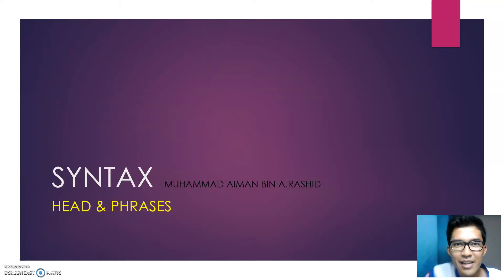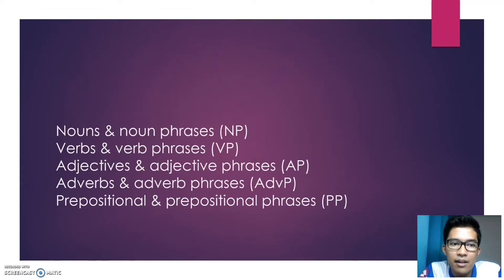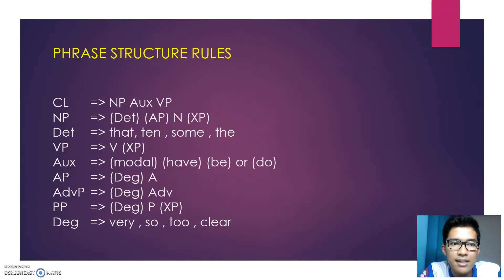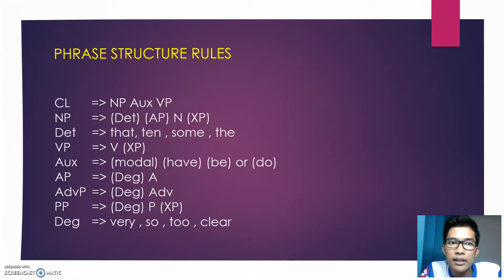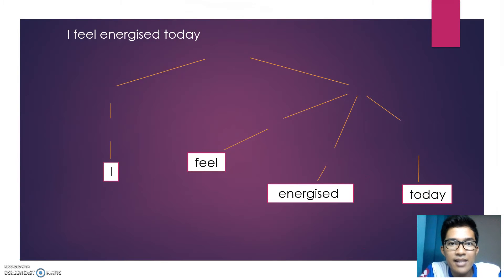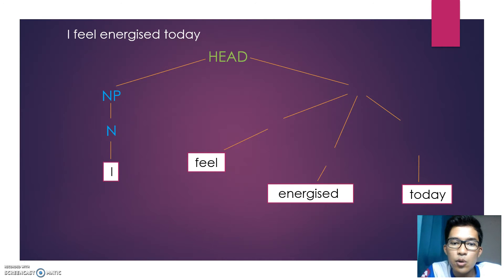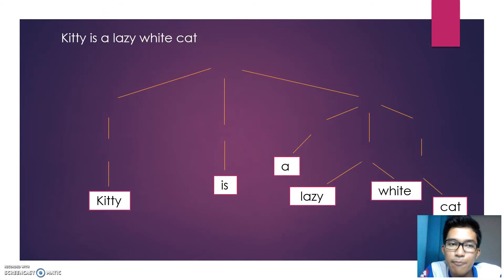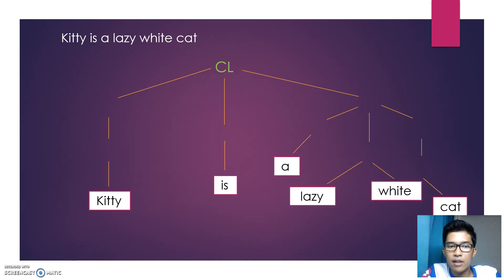Syntax: Head & Phrases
This is a brief explanation on "Syntax: Head & Phrases" with examples.